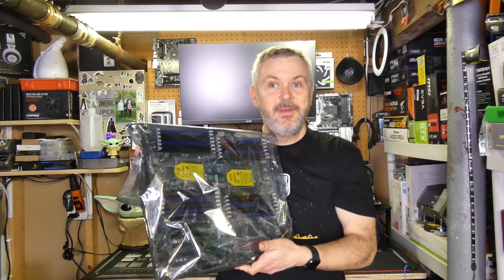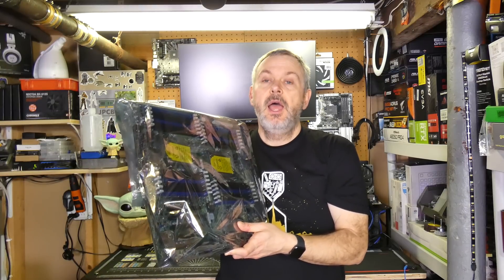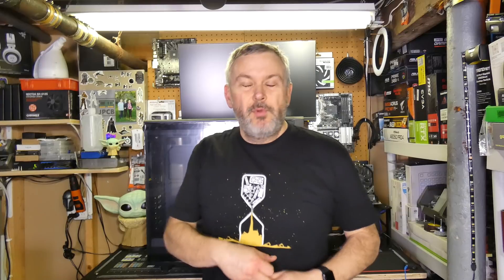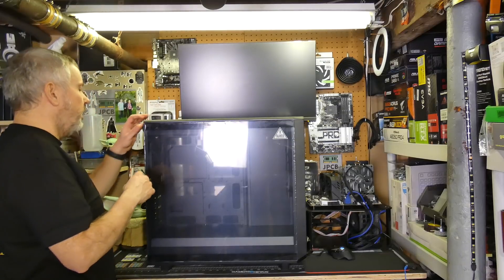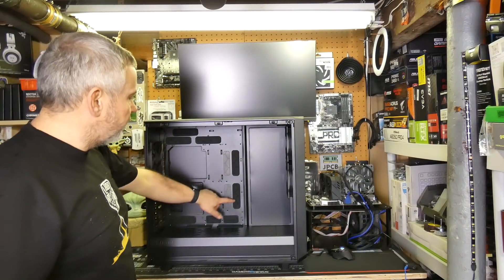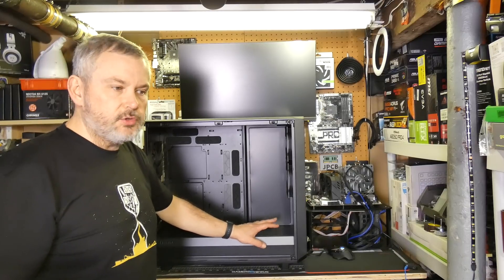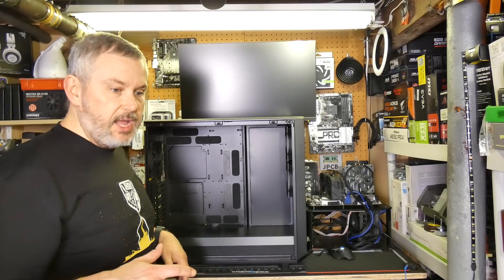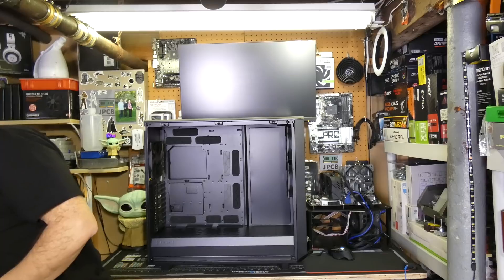Home Server Build in Fractal Design Meshify 2 XL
In this video we'll walk through building a server for home using the Fractal Design Meshify 2 XL, Super Micro x9dri-ln4f+ and 2 * E5-2667 v2 SR19W 3.3GHz 8 Core LGA 2011 CPU Processors. This server is intended to be used for work rather than storage. It'll be used to host IBM Planning Analytics (TM1) services.

The build parts and prices paid:
Fractal Design Meshify 2 XL - Newegg - $205
Super Micro x9dri-ln4f+ Motherboard - Ebay - $104
2 * E5-2667 v2 SR19W 3.3GHz 8 Core LGA 2011 CPU Processors - Ebay - $113
4 * Crucial 16GB 240-Pin DDR3 RDIMM - DDR3L 1600 (PC3L 12800) Server Memory - Newegg - $132
WD Blue 3D NAND 1TB Internal SSD - SATA III 6Gb/s 2.5"/7mm Solid State Drive - Newegg - $95
Seasonic FOCUS PX-850, 850W 80+ Platinum Full-Modular PSU - Newegg - $158

Video Sections:
0:00 Introduction
0:34 Xeon CPUs
1:05 Motherboard
1:49 Meshify 2 XL Overview
4:44 DDR3 Memory
5:52 Build
8:35 Testing CPUs and Motherboard
9:26 Build Continued
11:04 Final Thoughts and Conclusion